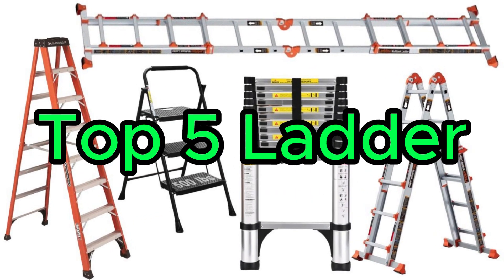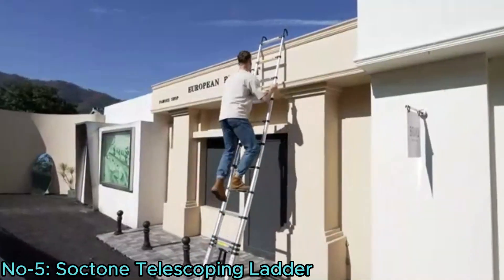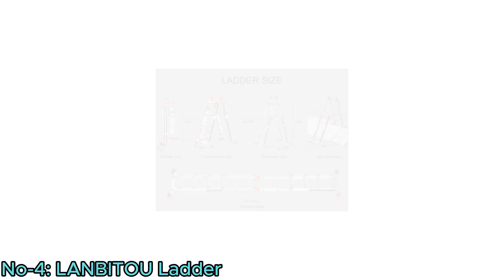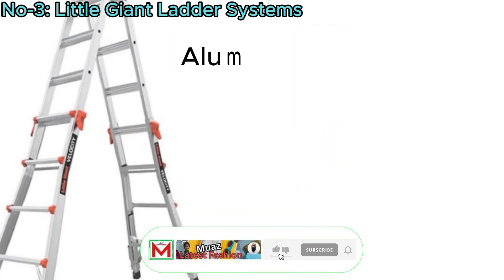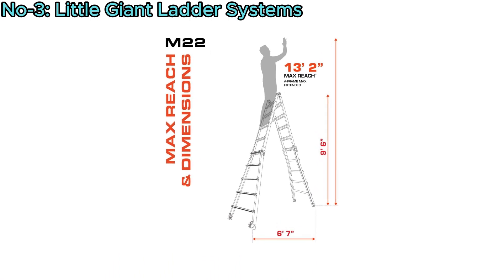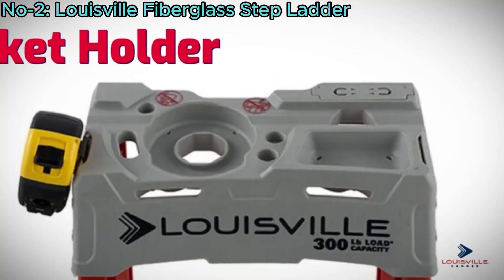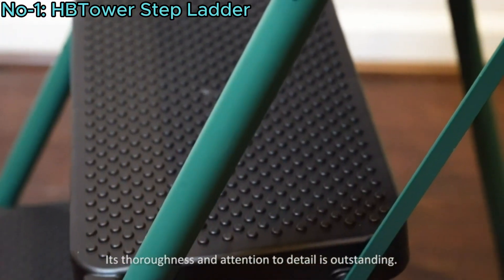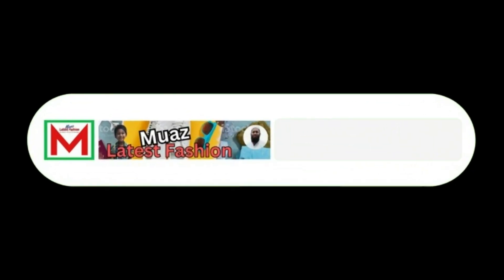Top 5 Best Ladders on Amazon 2025.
Best ladder. Best Step ladder. Folding ladder. Telescoping Ladder.

In this video we discus about the Best Ladders which will help you to buy a perfect Ladder for your household work.

Top 5 Step Ladder:

No-1: HBTower Step Ladder:

No-2: Louisville Fiberglass Step Ladder:

No-3: Little Giant Ladder Systems:

No-4: LANBITOU Ladder:

No-5: Soctone Telescoping Ladder: